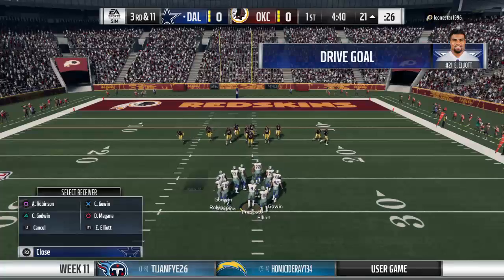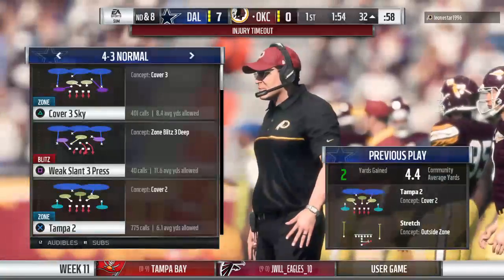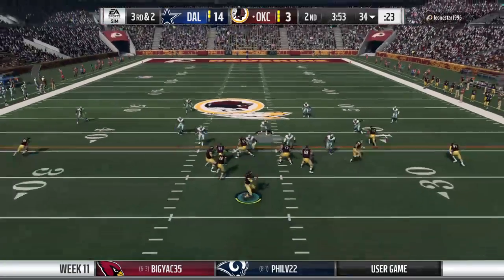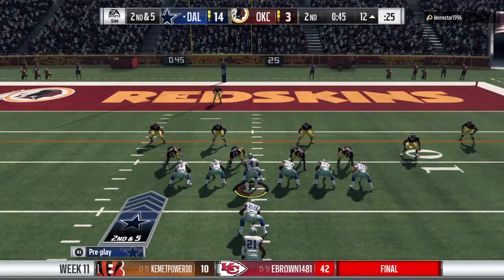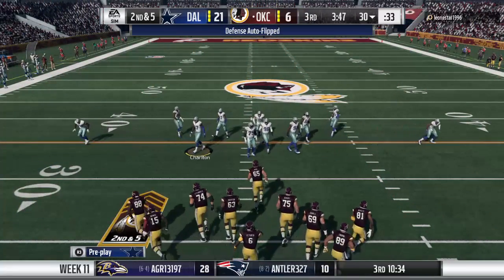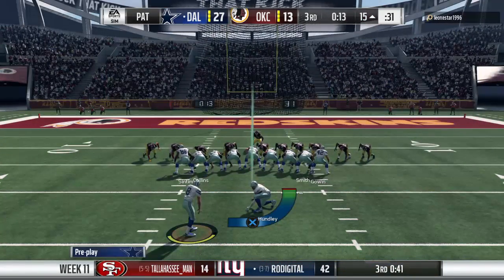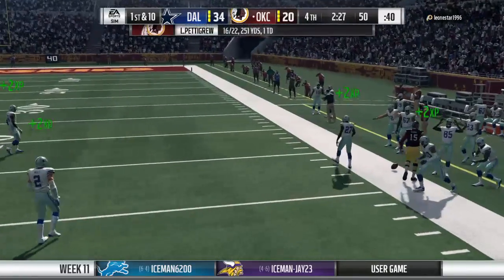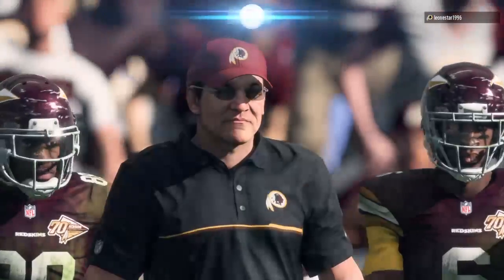B-moreFinest's Live PS4 Broadcast